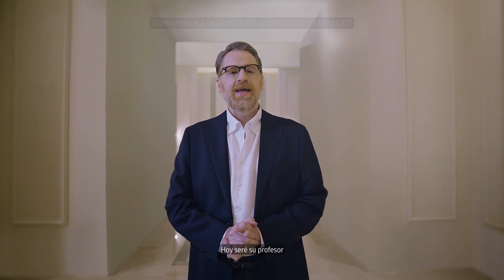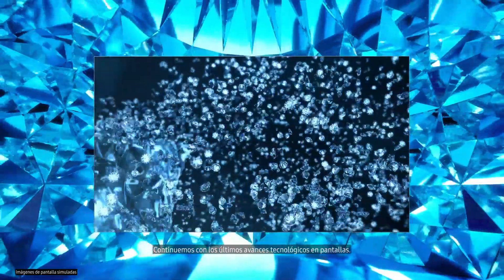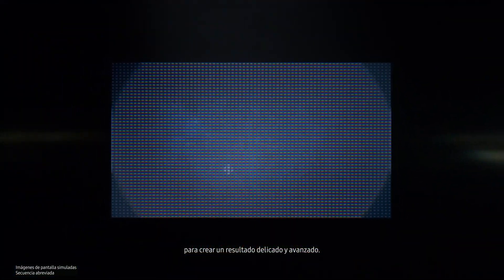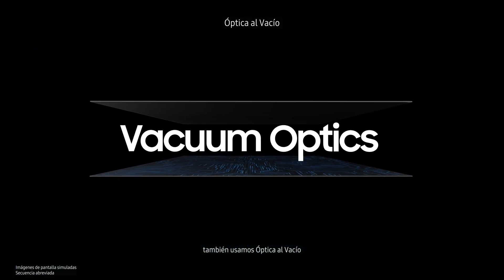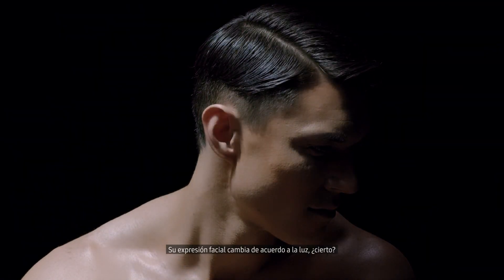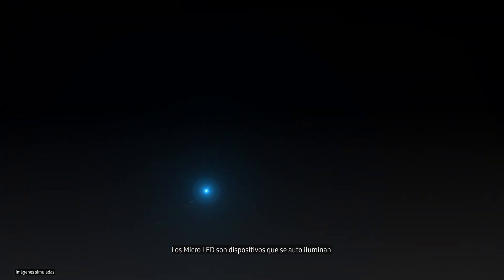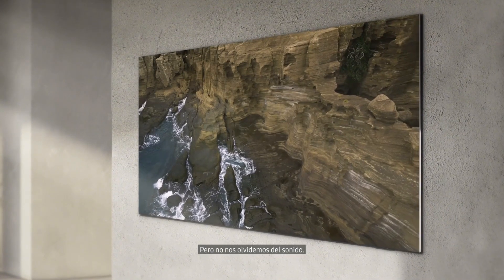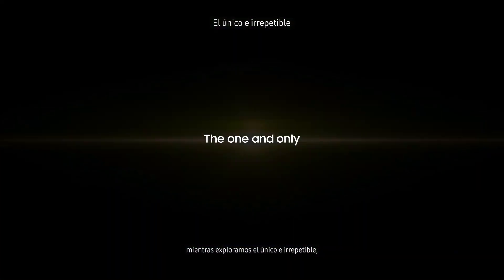MICRO LED: El único e inigualable | Samsung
¿Qué hace falta para alcanzar la cima de la tecnología de visualización? Como descubrirás en esta exploración de nuestro MICRO LED, es una fina unión de precisión, innovación y, sorprendentemente, zafiro. Conoce esta obra maestra atemporal.